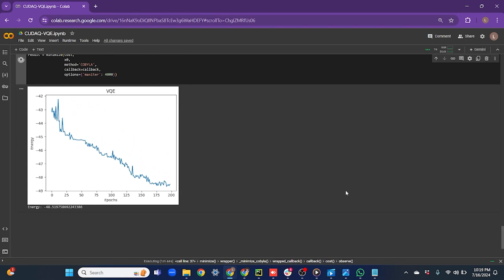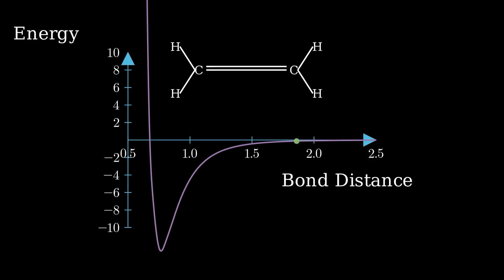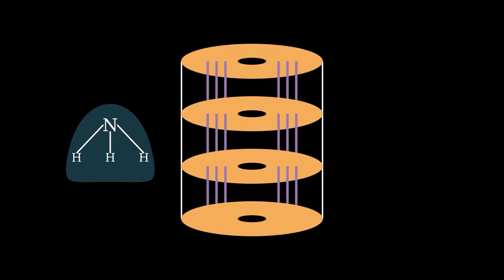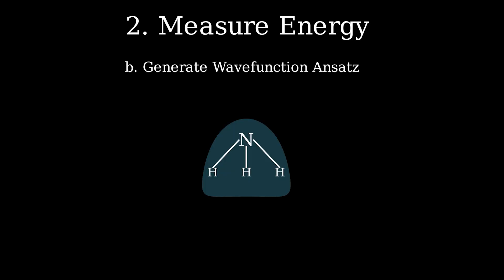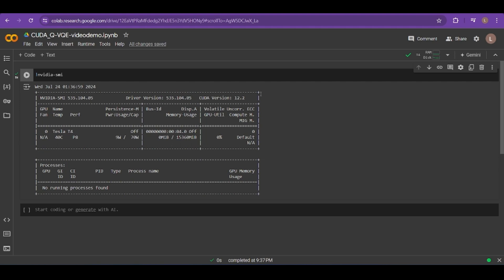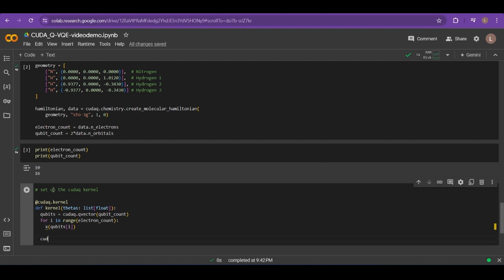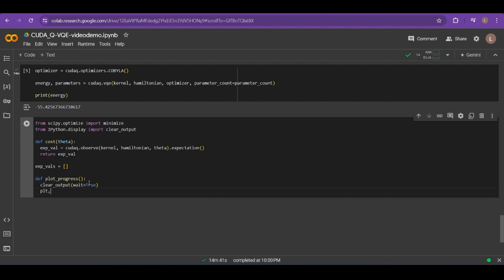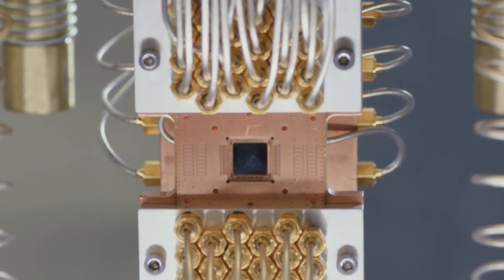The Quantum Algorithm That Could Make Big Pharma Billions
One of the most important applications in all of quantumcomputing

While quantum computers are currently in their infancy, one of the most anticipated applications for them is solving quantum chemistry problems. From pharmaceuticals to agriculture to paints and cosmetics and more, these chemistry simulations have the potential to be revolutionary!

Sources:
1) Storyblocks for background (broll) footage

2) IBM Flickr
TIMESTAMPS
00:00 Quantum Chemistry
00:33 Where Quantum Computing comes in
01:59 The Variational Quantum Eigensolver
02:50 The Quantum Circuit
05:34 Coding Quantum Chemistry
09:46 Running the algorithm